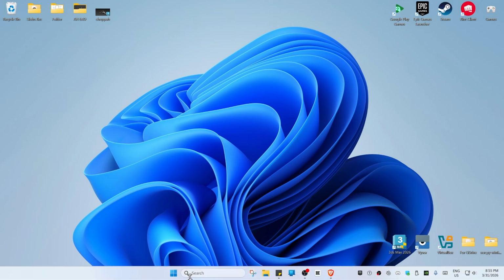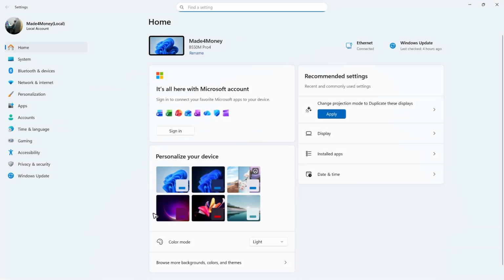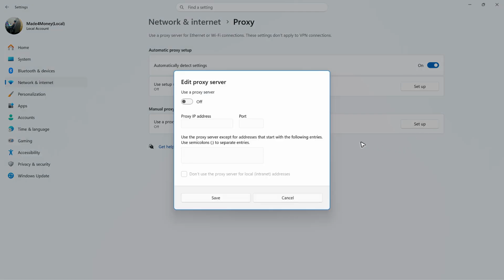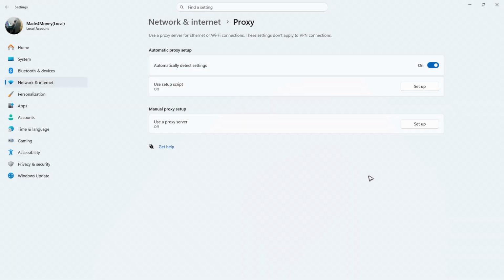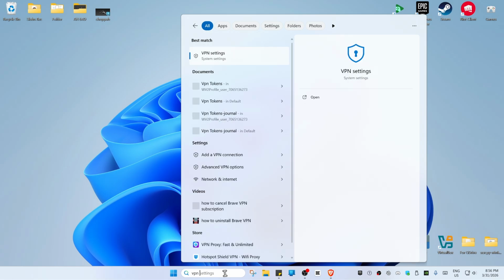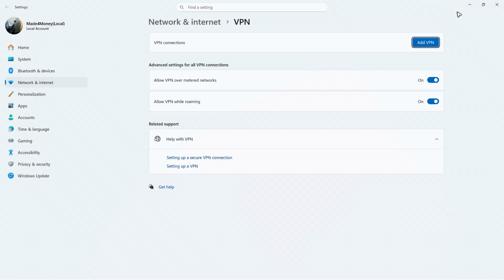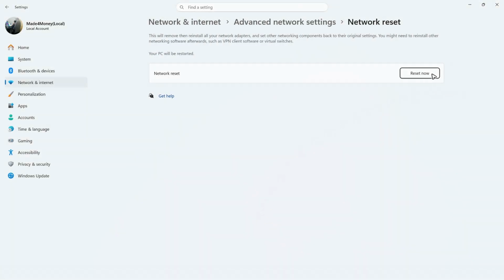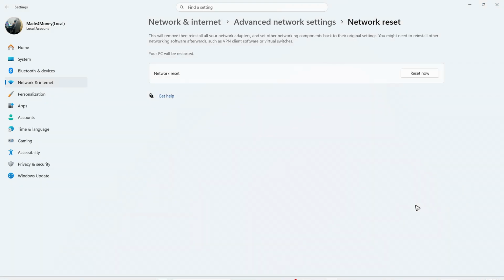How to Turn Off a VPN Proxy in Windows 11 (Easy Guide 2026)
How to Turn Off a VPN Proxy in Windows 11

In this video, I will show you how to turn off a VPN proxy in Windows 11. If your internet connection is slow, certain websites are blocked, or apps are not connecting properly, a VPN or proxy setting might be causing the issue. In this step-by-step tutorial, I’ll guide you through how to disable VPN connections and proxy settings directly inside Windows 11 settings. This method works for users who previously enabled a VPN or proxy and now want to restore their normal internet connection. By the end of this guide, you’ll know exactly how to turn off VPN and proxy settings so your Windows 11 device connects normally to the internet again.

00:00 Introduction
00:10 How to Turn Off a VPN Proxy in Windows 11